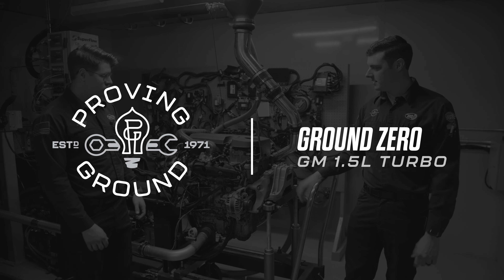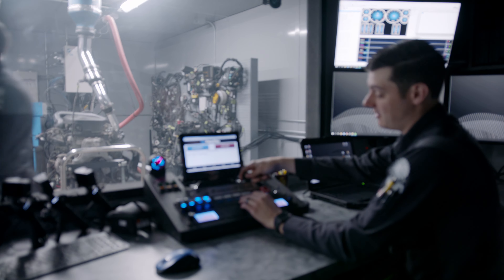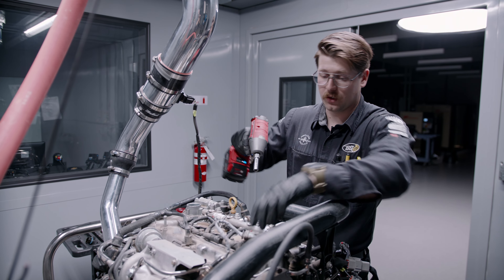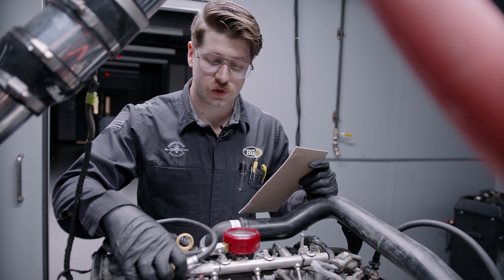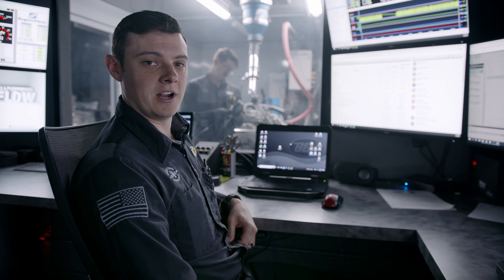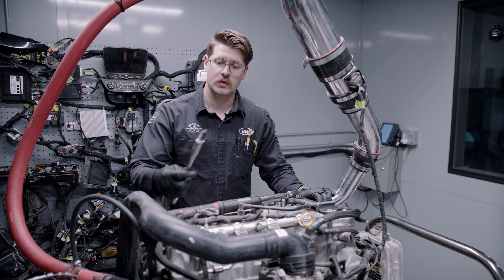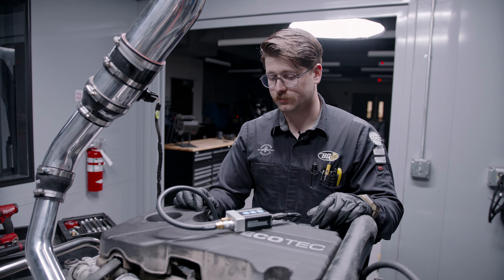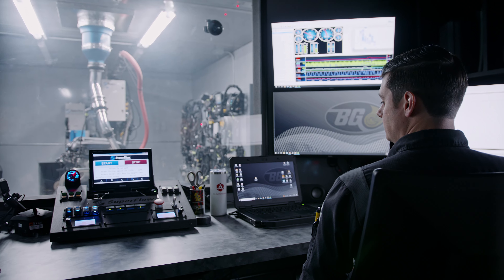Episode 10 - Ground Zero | Reclaimed Power | BG Products, Inc.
It’s officially Day 1 of the case study. 📑 That means engine prep testing. 📝 Josh and Aaron use a PicoScope to check the compression. Then, they test horsepower and torque pulls. While that’s happening, they’re also testing blowby readings. It’s a busy day in the BG Proving Ground! 💪

00:00 Baseline Testing
00:32 Warming the Engine
01:36 Compression Testing with Analog Gauge
04:31 PicoScope Compression Gauge
06:39 Putting the Spark Plugs Back In
06:57 Testing Blow-By
08:44 Horsepower and Torque Pulls

ABOUT BG Products, Inc.
BG products are proven to make vehicles last longer and perform better. In a recent national survey, automotive experts said they use BG Products as their supplier of fluid maintenance service products and equipment by a margin of nearly 5 to 1 over any other supplier.